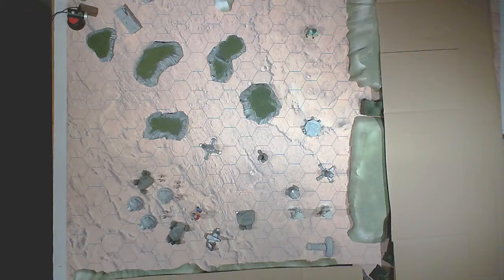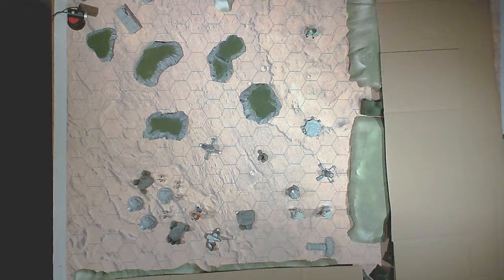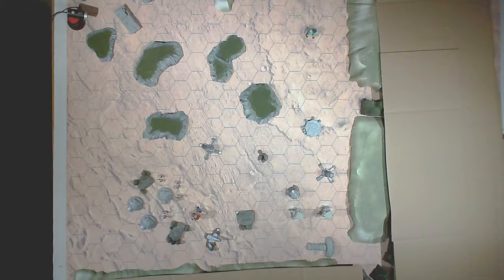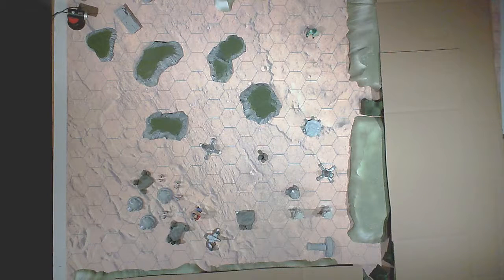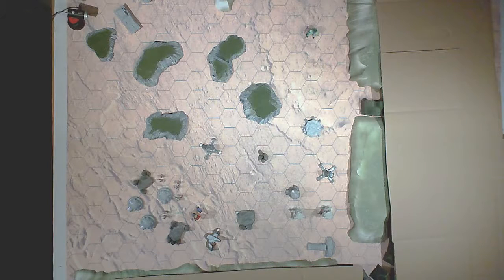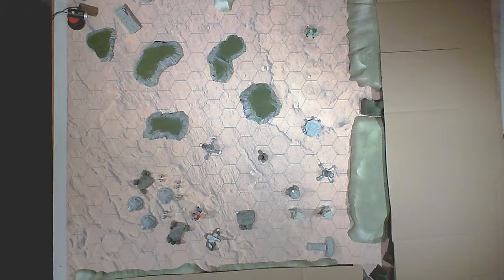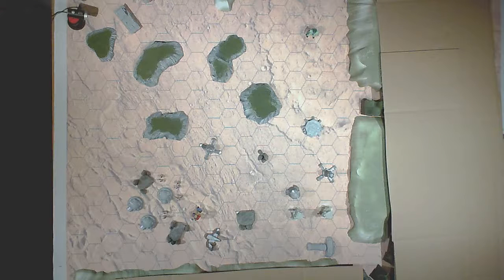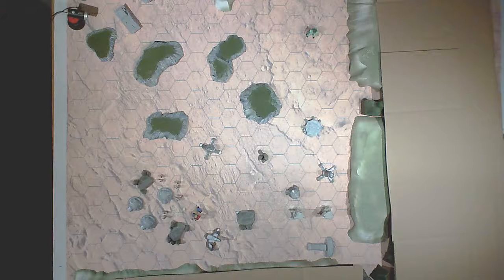Small War Game Table Nuances and Setups for Broadcasting